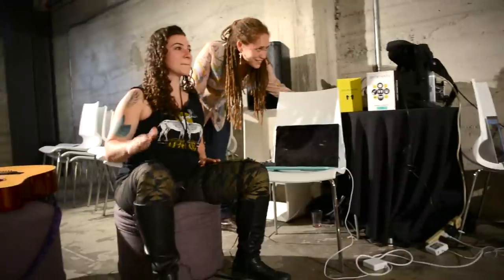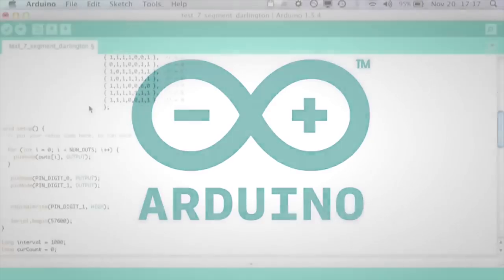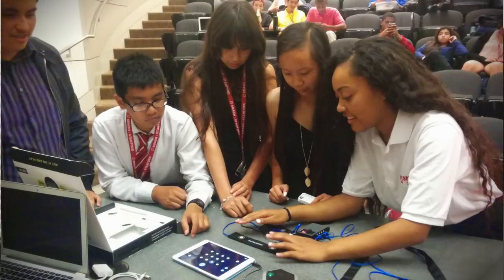DrumPants 2.0: What can you do with DrumPants?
DrumPants is a wearable musical instrument, wireless looping pedal, acoustic drum trigger, and more!